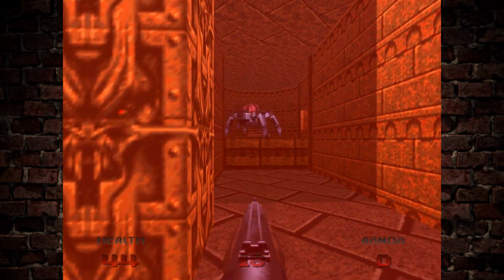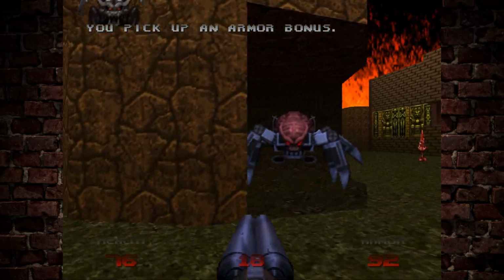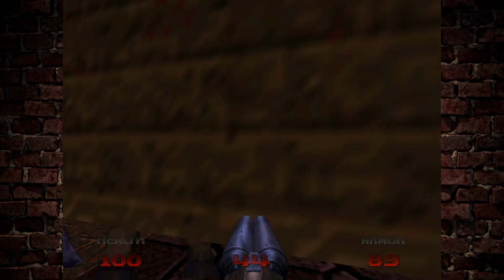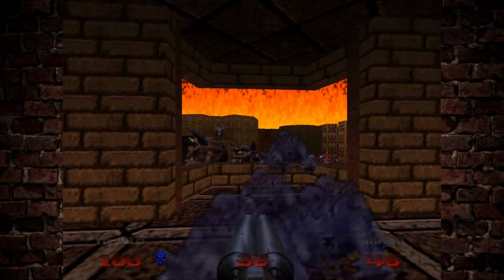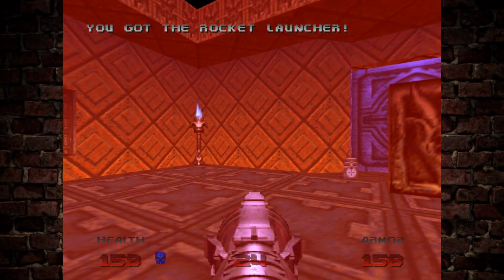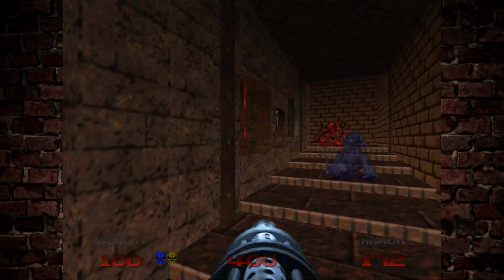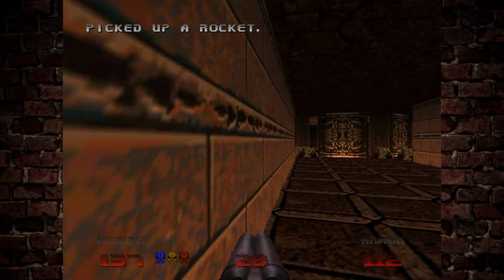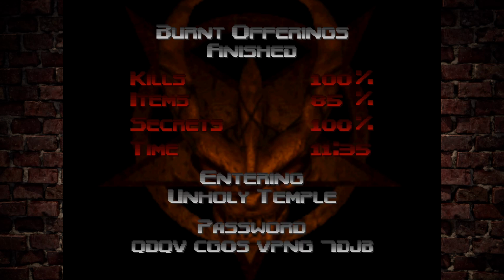Exploring Doom 64 - Burnt Offerings (WMD Difficulty)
Now that Doom Guy has made his way across hell, it's time to scour the burnt offerings and see what remains.

This is me playing through Doom 64 on the Watch Me Die difficulty!

What are your thoughts on Doom 64?.